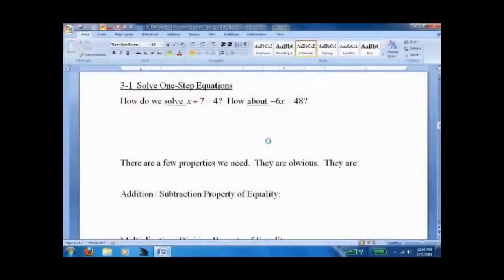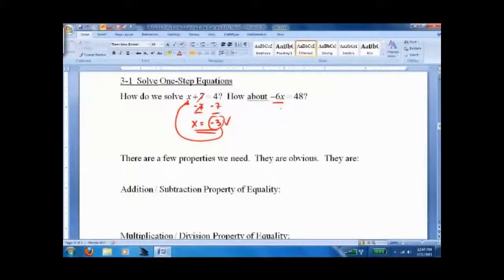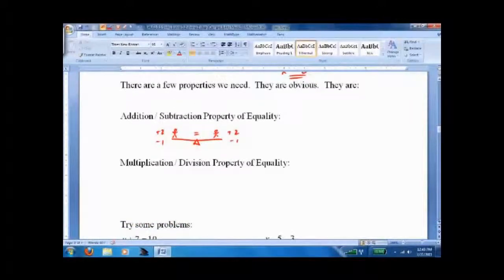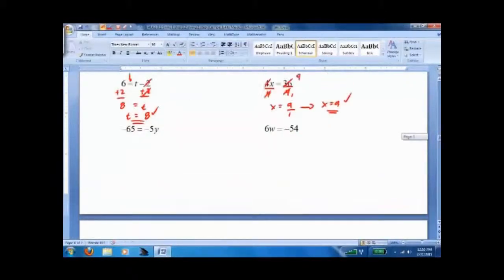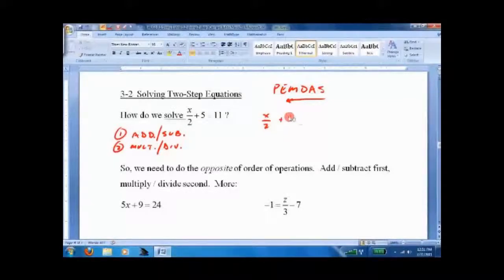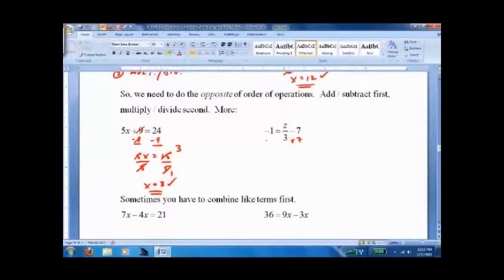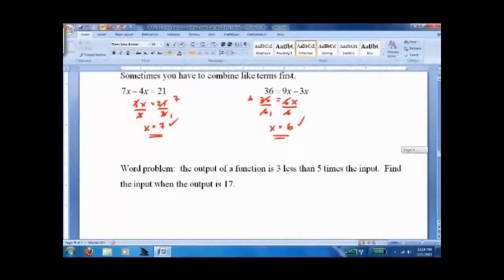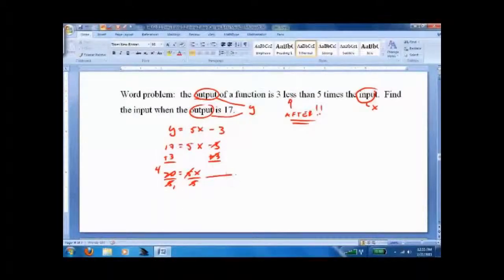3-1 & 3-2 Solving One and Two Step Equations